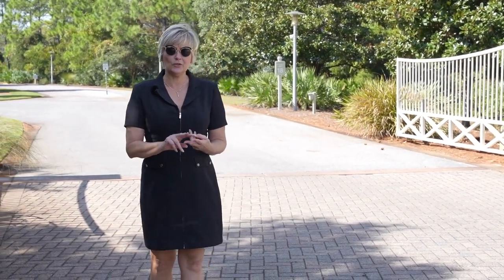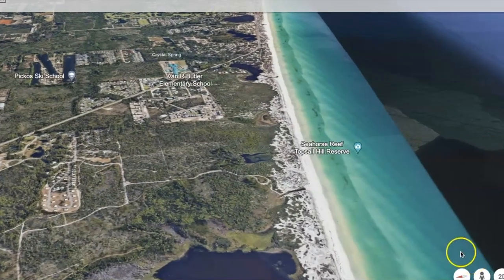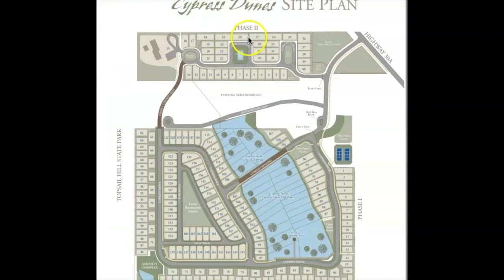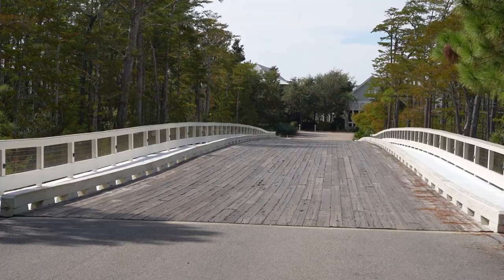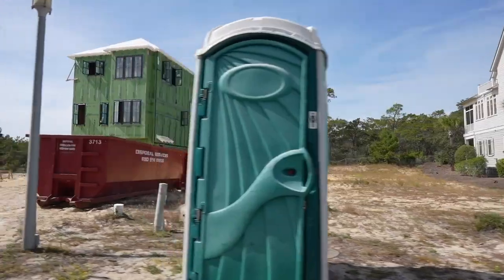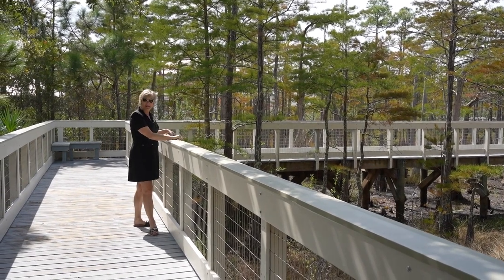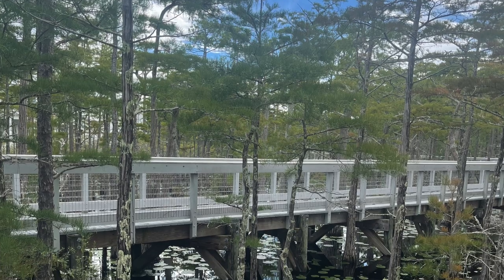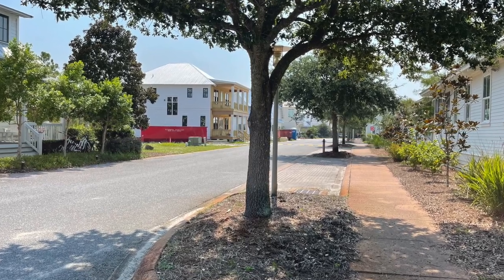Don't miss this hidden gem on 30A | Cypress Dunes Community 🏠🌊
Discover the allure of one of Florida's most enchanting coastal communities - Cypress Dunes in Santa Rosa Beach, Florida located on 30-A.

Join us as we explore the beauty, lifestyle, and real estate opportunities that Cypress Dunes has to offer.

🏖️ Immerse yourself in the stunning natural surroundings of Santa Rosa Beach.
🏡 Explore the unique architecture and design of homes within Cypress Dunes.
🌅 Experience the vibrant community and amenities that make Cypress Dunes a special place to live.
🤝 Stay informed about the latest real estate trends and opportunities in this sought-after neighborhood.

Whether you're a potential buyer, resident, or simply captivated by the charm of Cypress Dunes, our channel is your gateway to this coastal paradise.

Join us on this exciting journey through the beauty and real estate of Cypress Dunes in Santa Rosa Beach.

If you are thinking about relocating to Destin, Miramar Beach, Santa Rosa Beach, 30A, Freeport or the surrounding areas, I would love to make that transition easier! Get in contact with me today!

Chapters:
00:00 Introduction
00:50 Location
02:21 Community
05:03 Average List Price